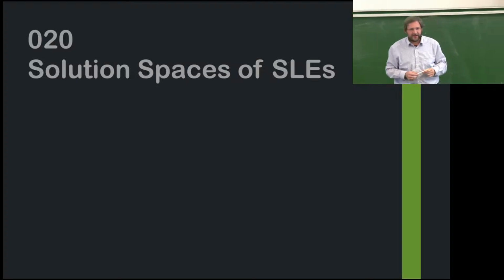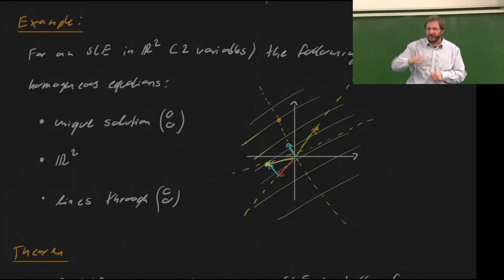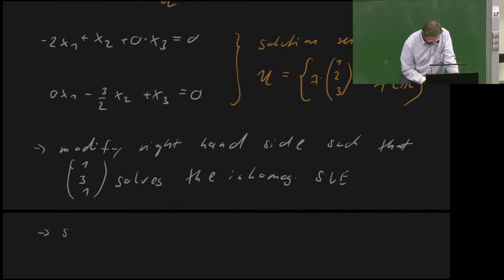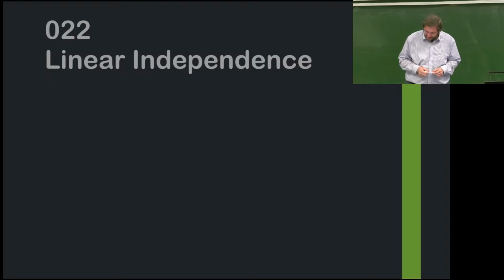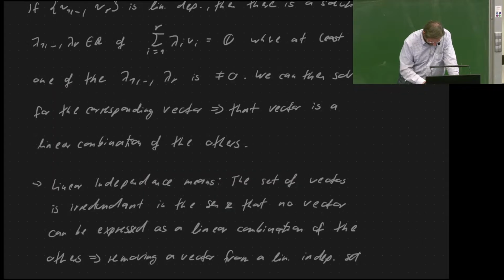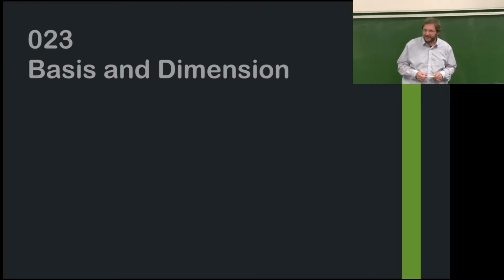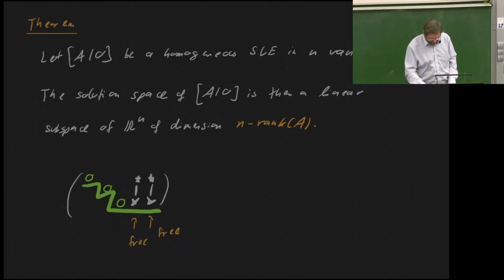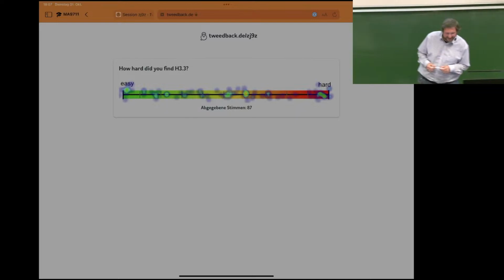Mathematics 1 (MA9711) - class on Tuesday, 31 October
Livestream for the class MA9711 on Tuesday, 31 October 2023.